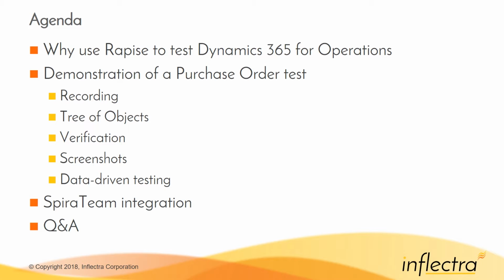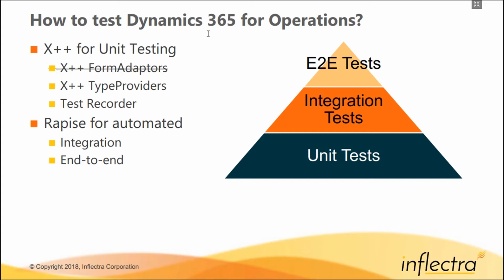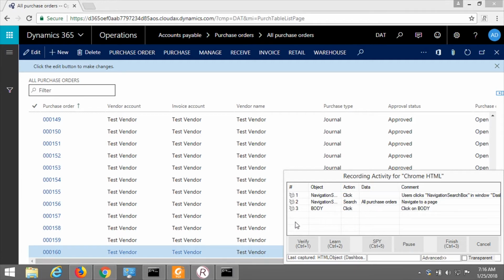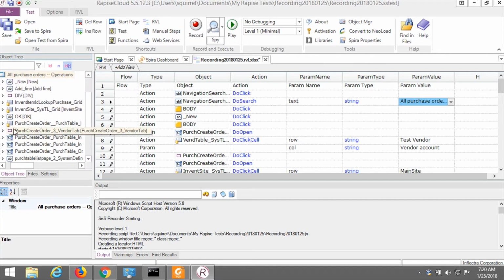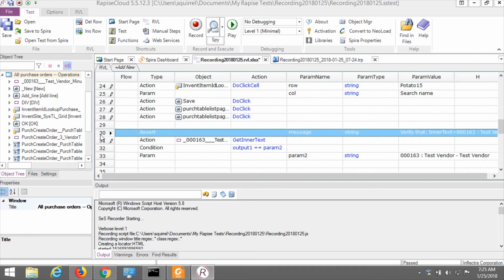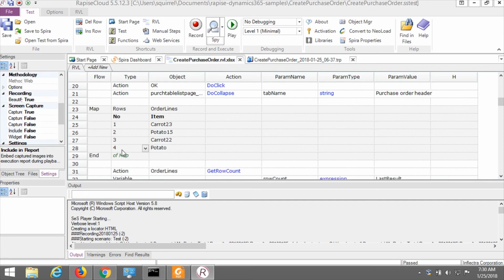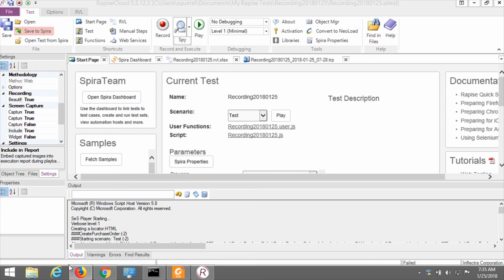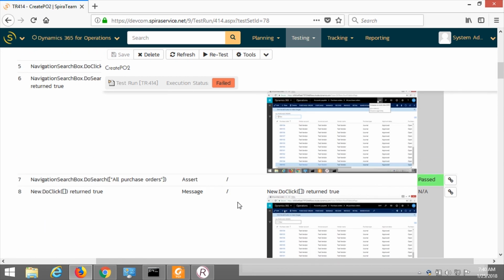Webinar: Testing Microsoft Dynamics 365 for Operations with Rapise | Jan 25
This is a recording of Inflectra's free webinar on how to test Microsoft Dynamics 365 for Operations using Inflectra's test automation platform - Rapise.

The webinar covers the following topics:

- Why use Rapise to test Dynamics 365 for Operations
- Demonstration of a Purchase Order test (recording, tree of objects, verification, etc)
- SpiraTeam integration
- Q&A